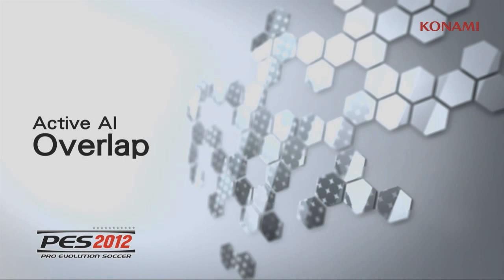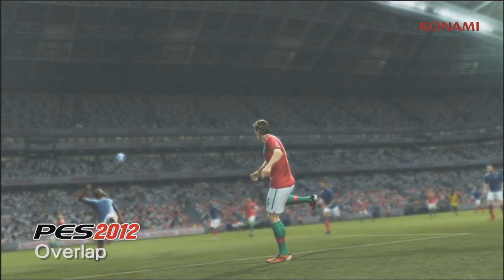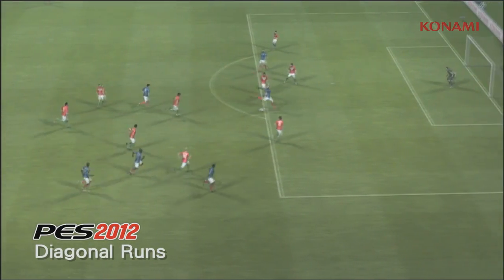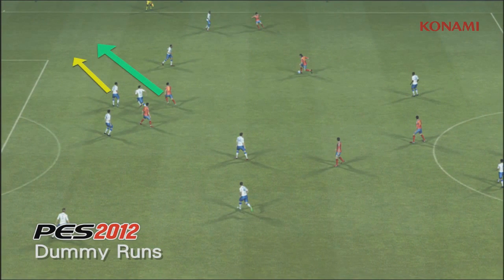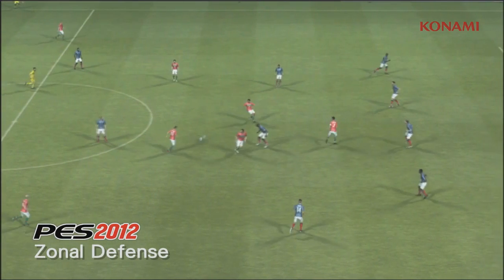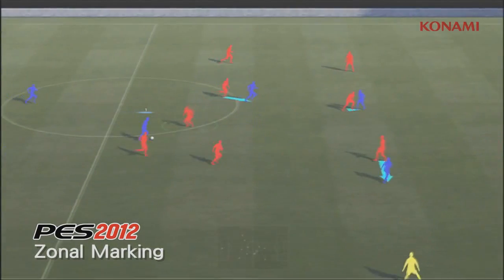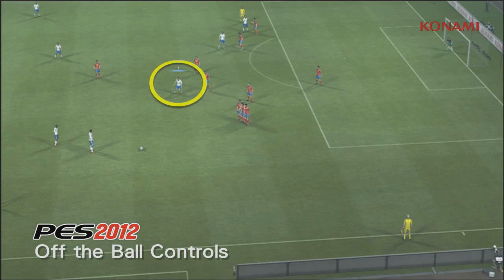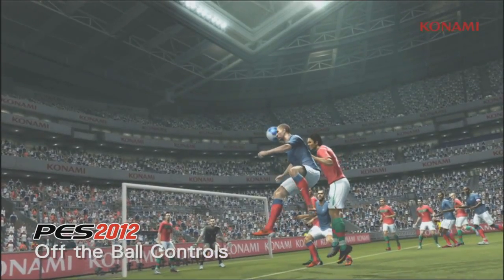PES2012 - New features gameplay video!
Put everything together for your viewing pleasures.
The new PES2012 gameplay video with Jon Murphy explaining several types of features.

- Overlapping runs
- Off the ball controlls
- Zonal Marking
- Zonal Defense
- Dummy Runs
- Diagonal Runs